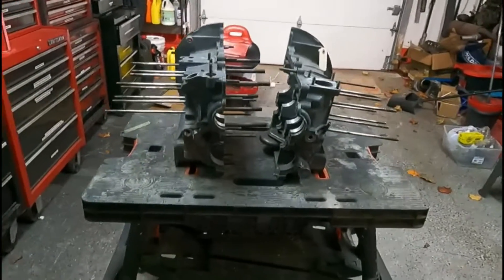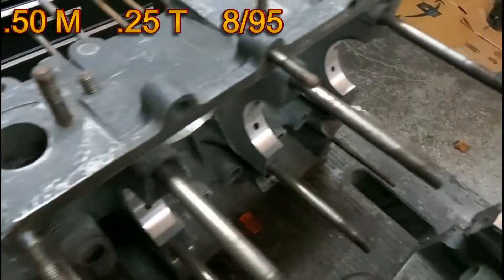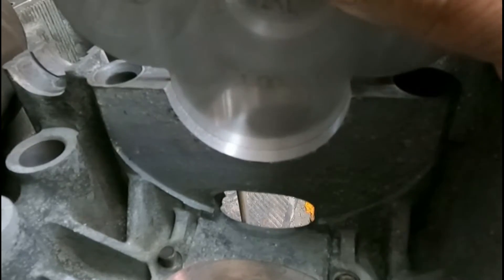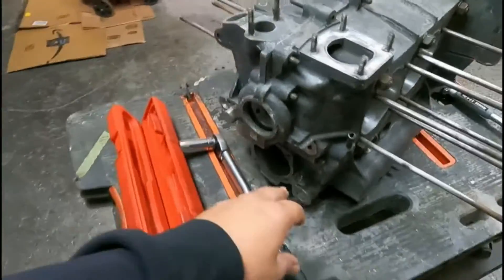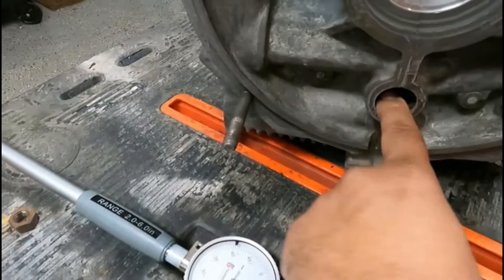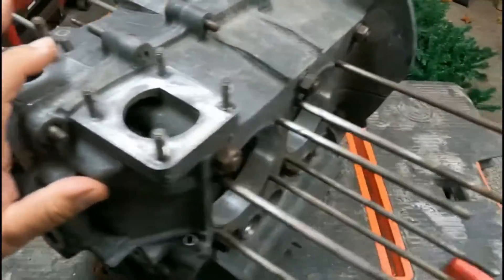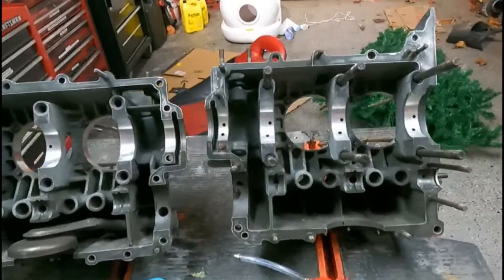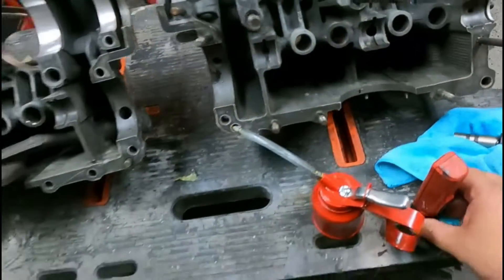VW 1776cc Engine Build-1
Here is a video of the beginnings of a 1776cc VW Engine.